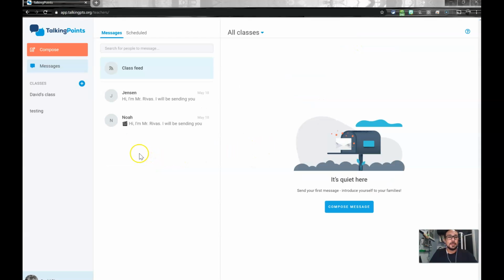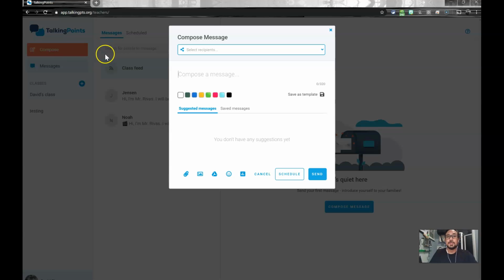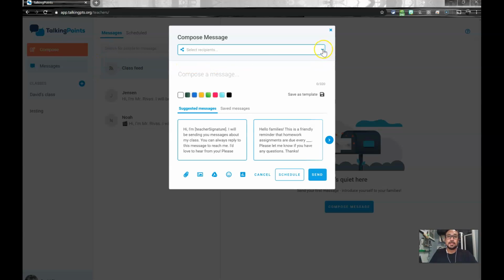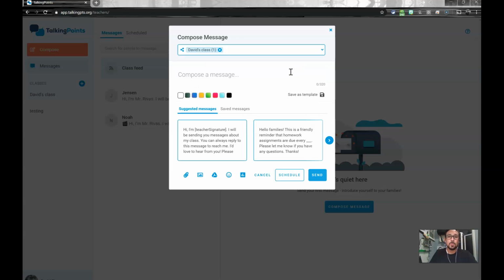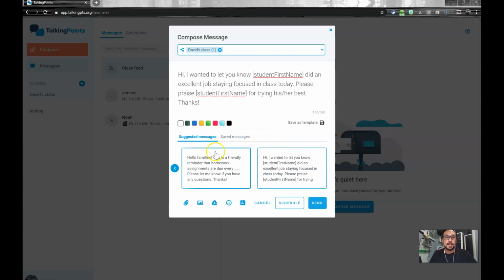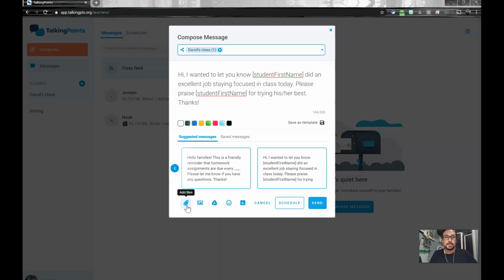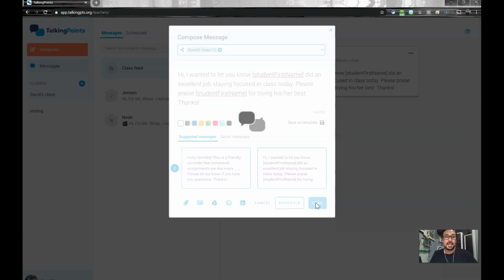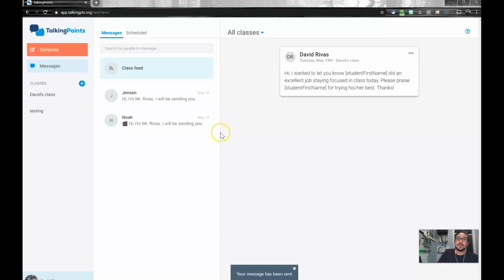Talking Points Tutorial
A free, easy-to-use messaging tool that works a lot like Remind, but made to translate messages into over 100 different languages, and allows recipients to message in their home language, but translates it for you in your language.